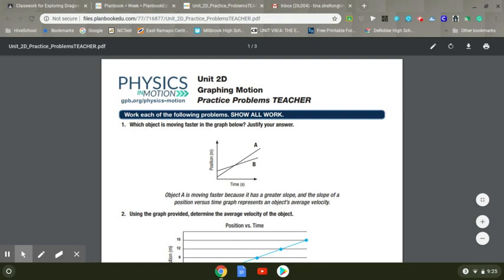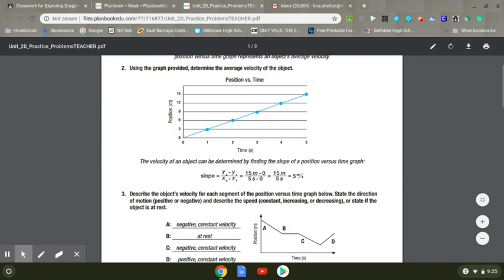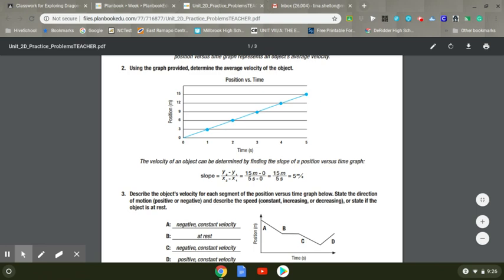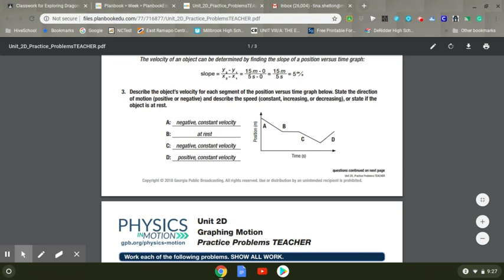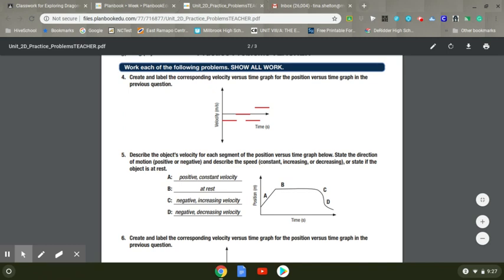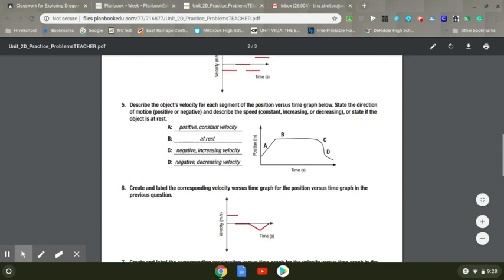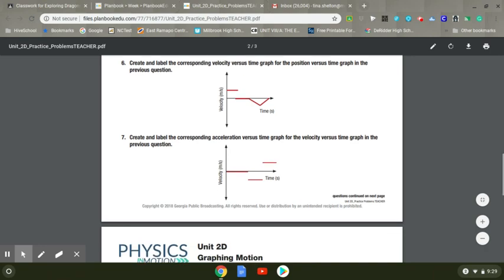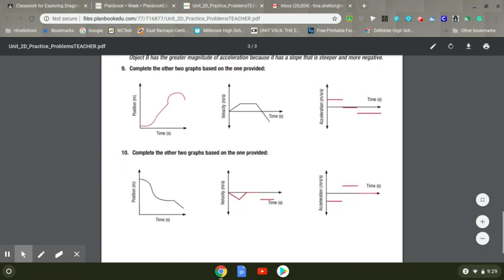Physical Science – May 5: Graphing Motion Practice Problem Review